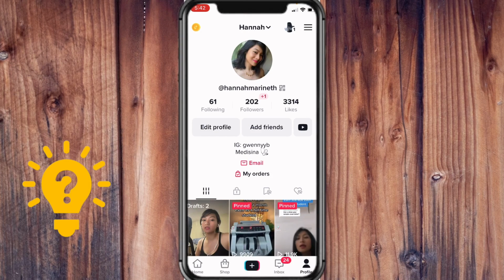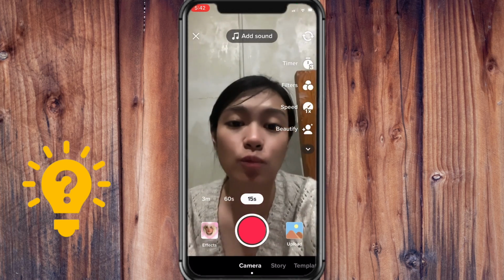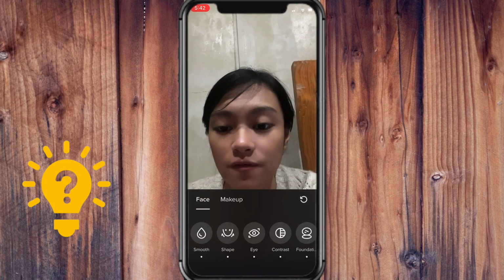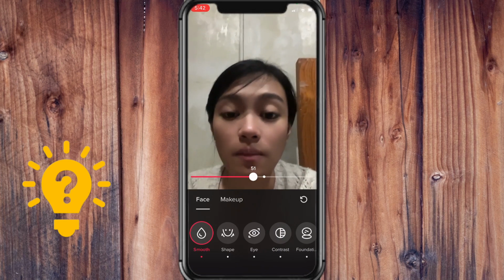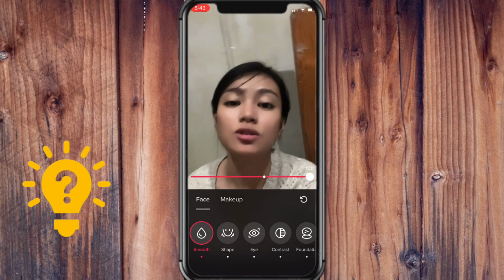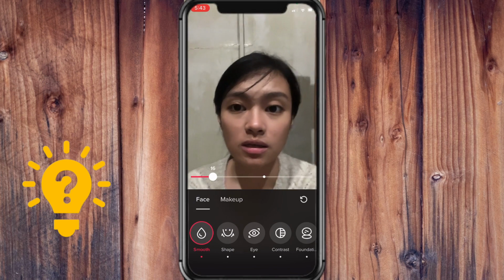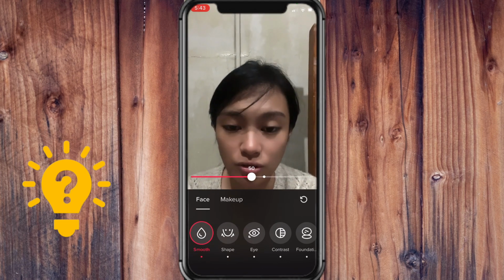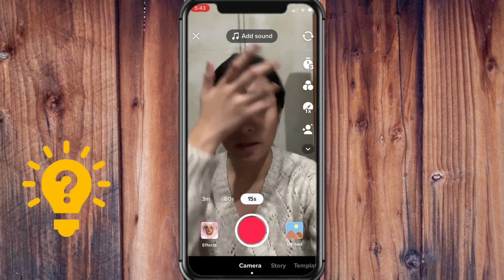How To Use TikTok's "Skin Smoothing" Effect | Social Tech Insider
In this tutorial video from Tiktok, we explain to you the best way to Use TikTok's "Skin Smoothing" Effect.